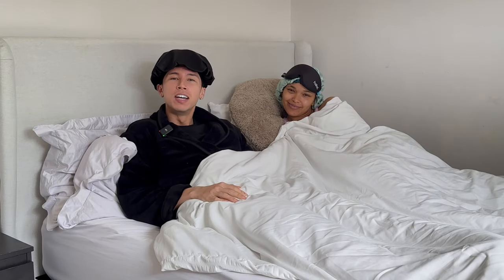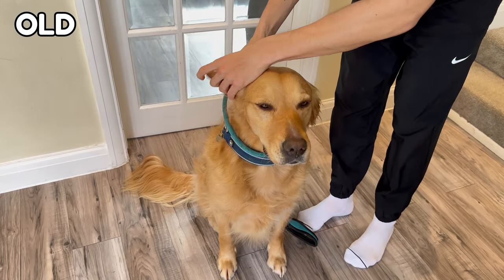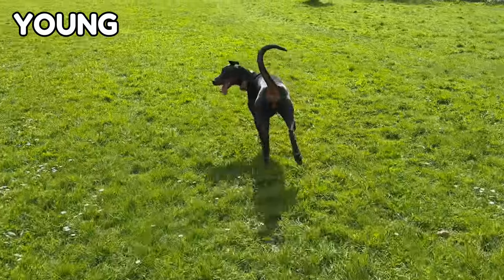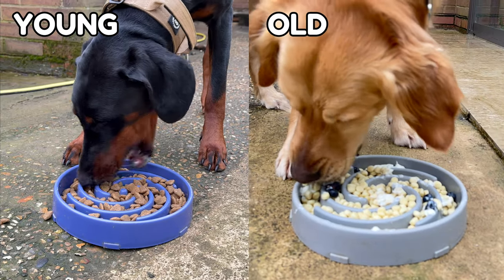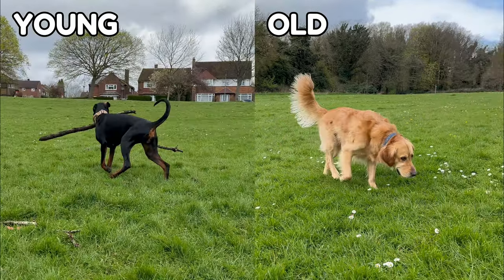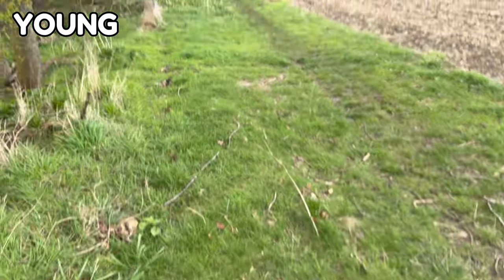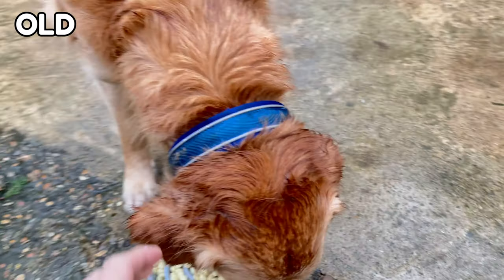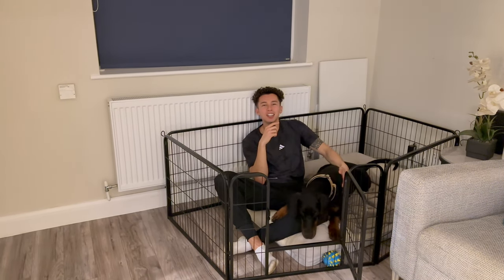A Day in the Life Owning 2 Dogs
A Day in the Life of My 2 Dogs

We showed you what a day in the life looks like with a younger dog, and an older dog.